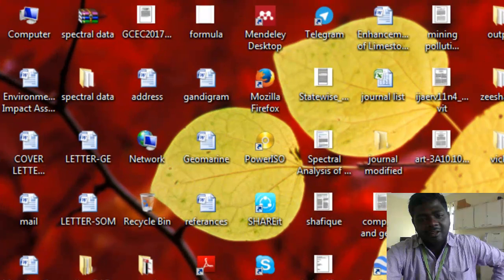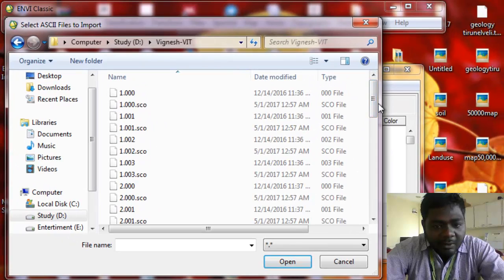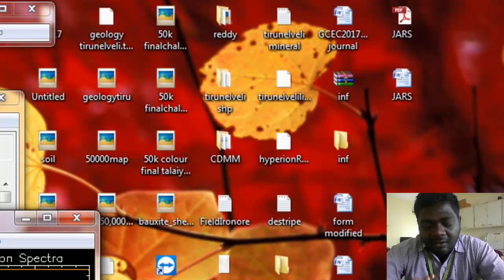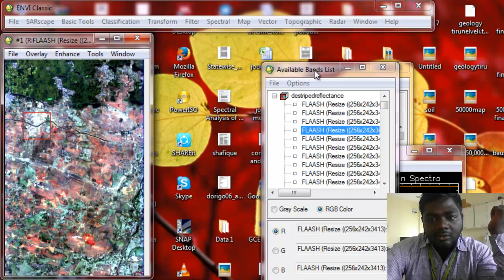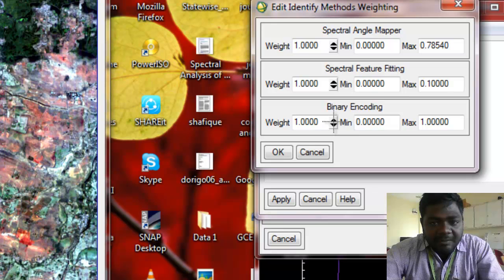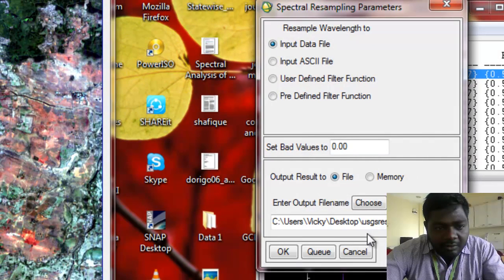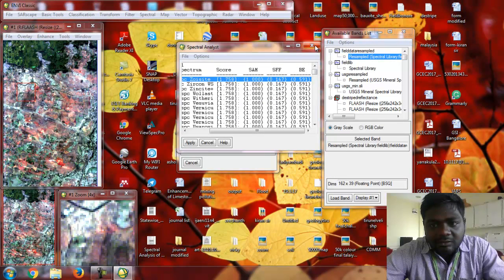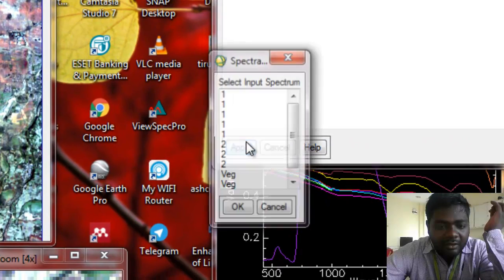field spectra comparison, spectral re-sampling, VIgnesh kumar, VIT University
In this video, I explain how to compare field Spectra and Spectral Library such as USGS, JPL and JHU, Importance of spectral resampling also